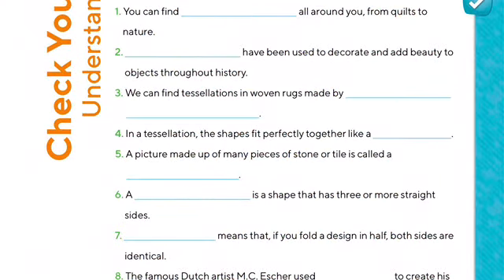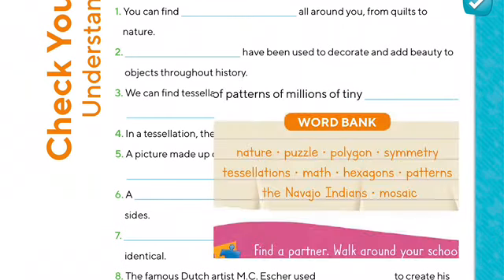English Class Online 11 3rd Grade (Balme Institute)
Amco class for 3rd graders